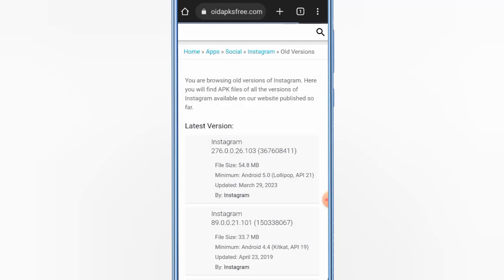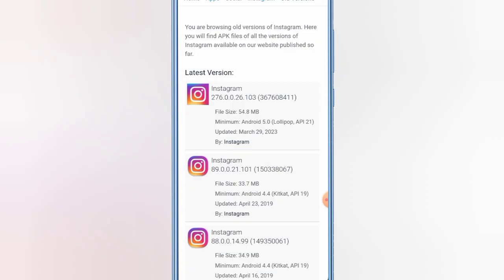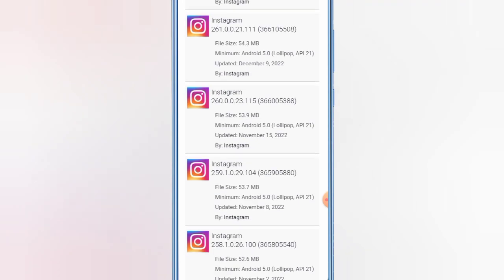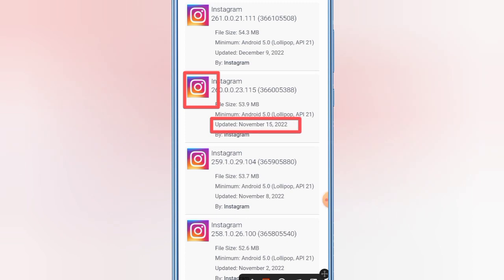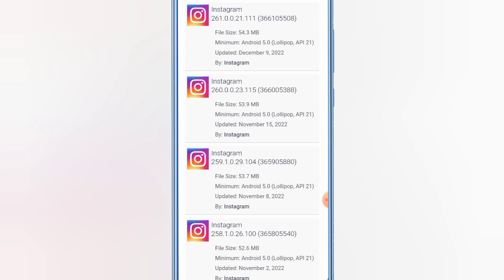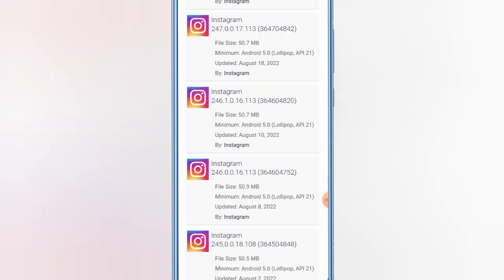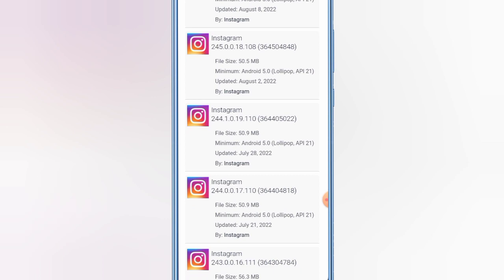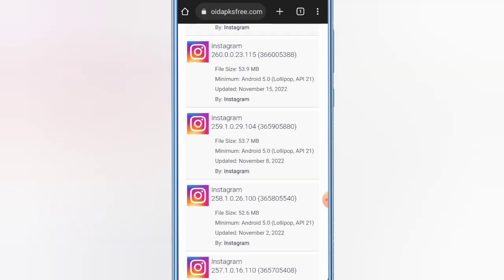Instagram Page Isn't Available Right Now Problem Solved 100%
how to fix page isn't available right now problem,
this page isn't available right now,
instagram page is not available right now,
instagram page isn't available,
how to fix this page isn't available right now